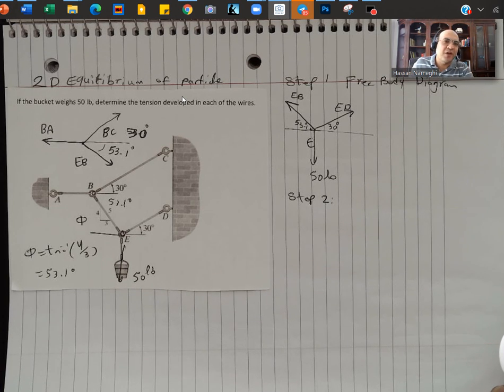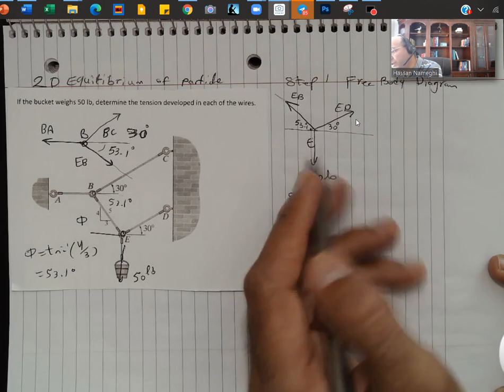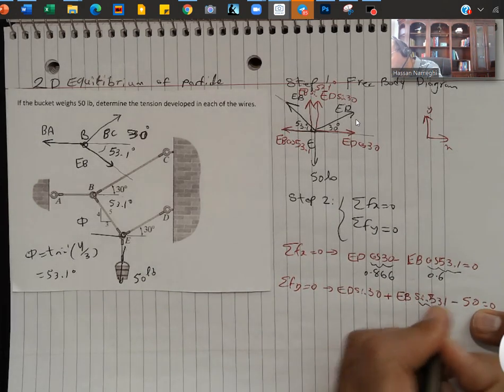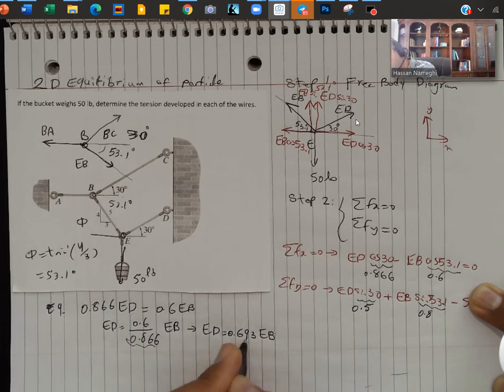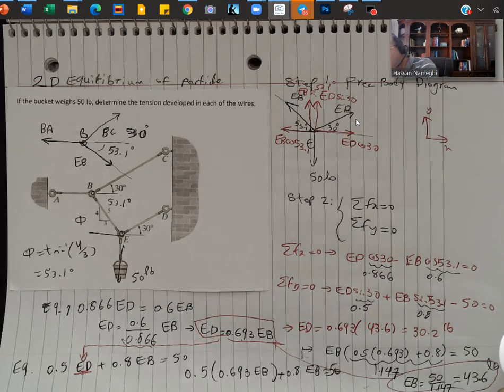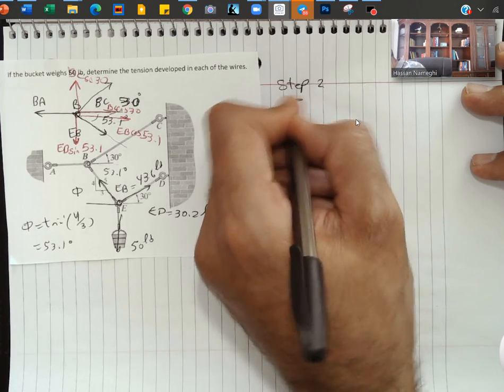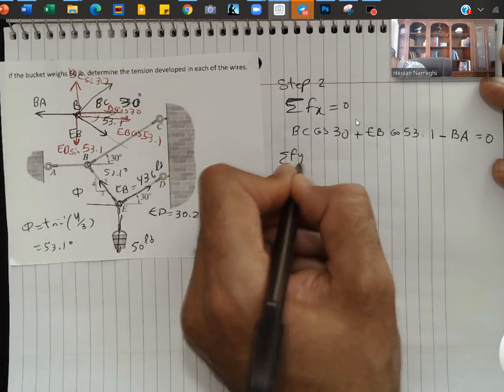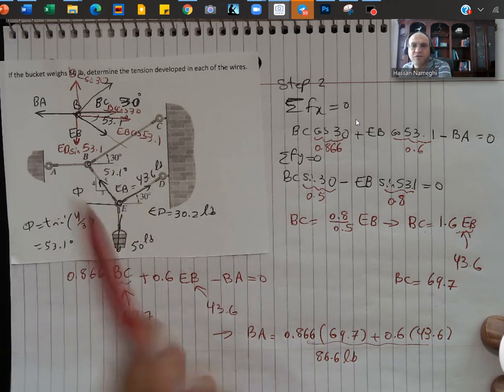Lecture 4: 2D Equilibrium of Particle - Part 2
If the bucket weighs 50 lb, determine the tension
developed in each of the wires.  CHAPTER 3 EQUILIBRIUM OF A PARTICLE